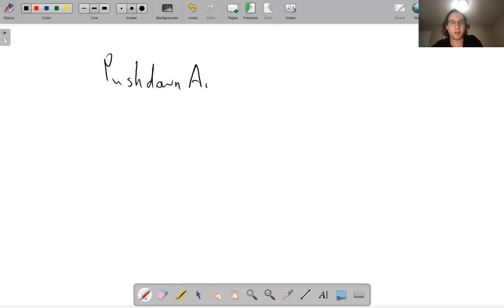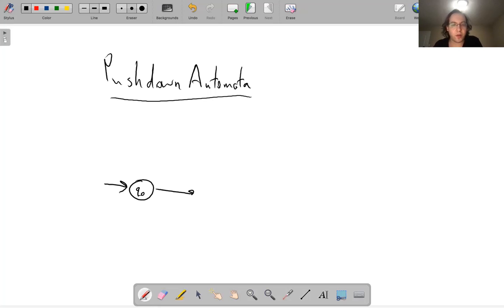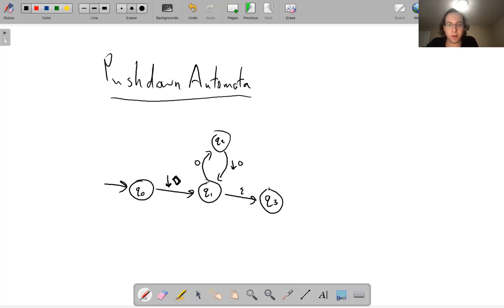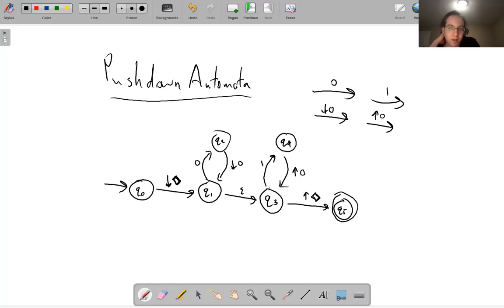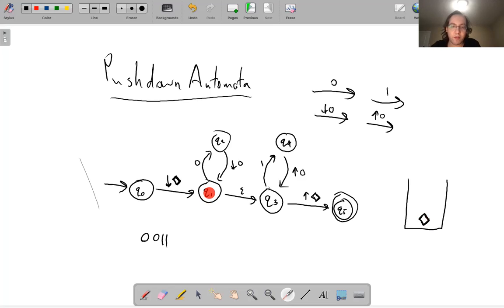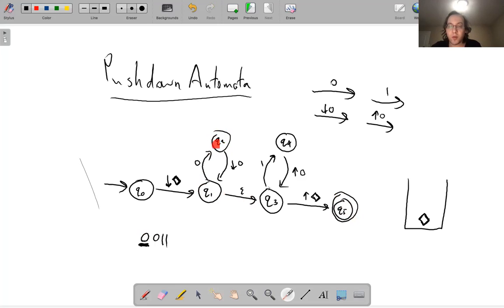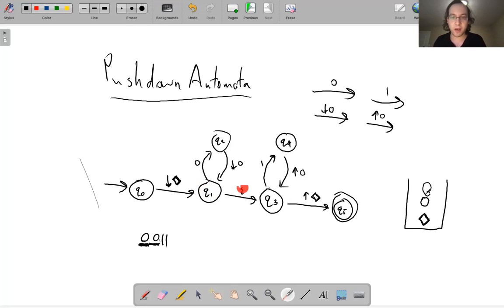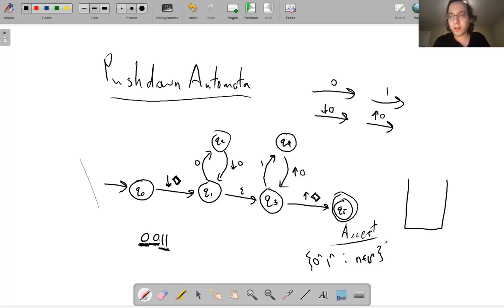Example run of a Pushdown Automaton